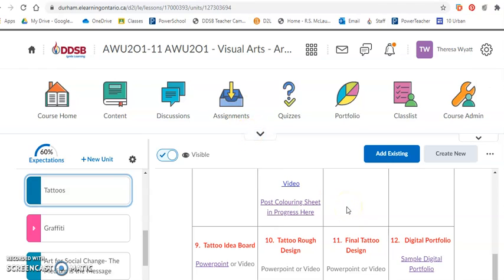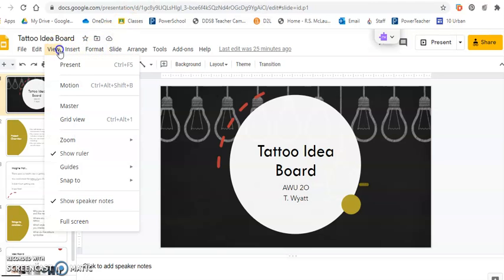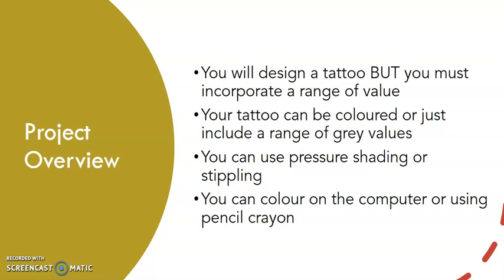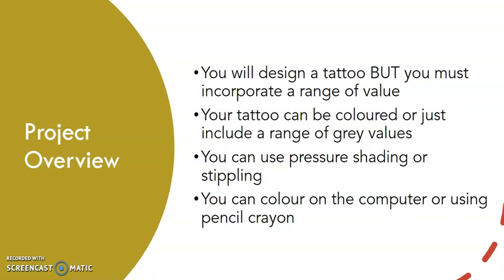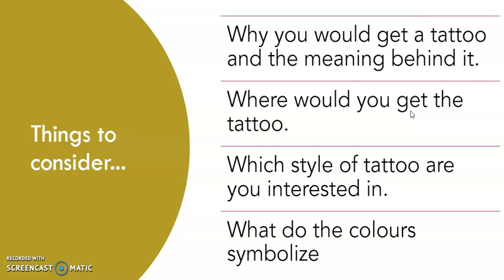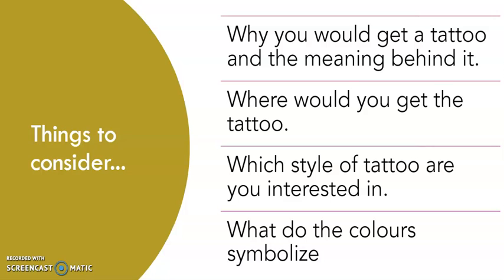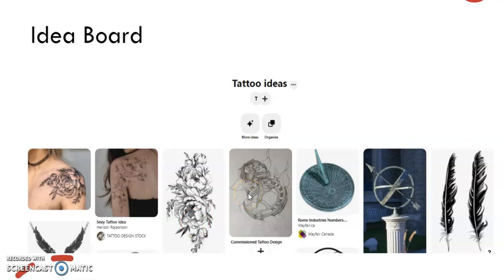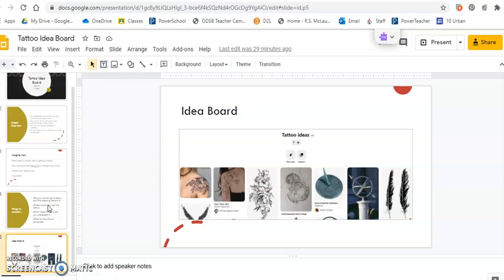Tattoo Idea Board